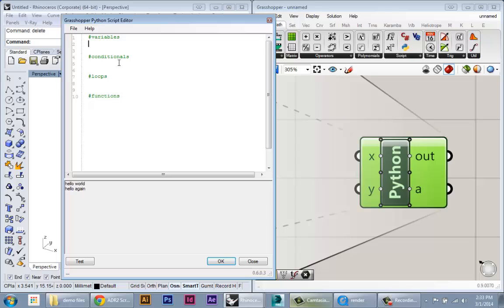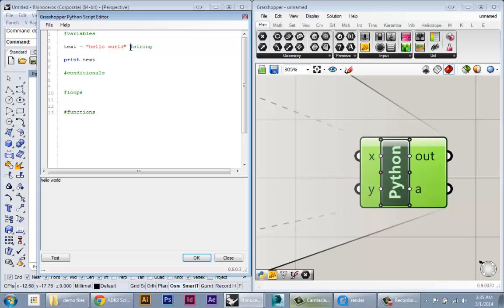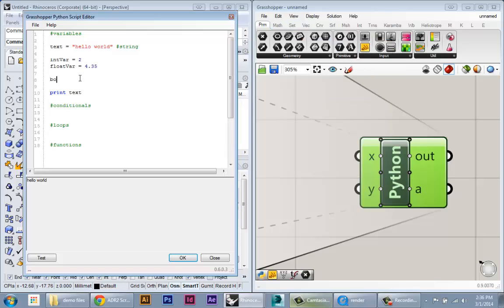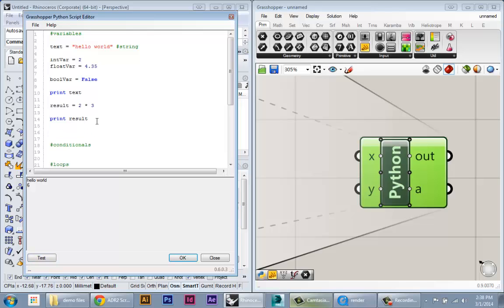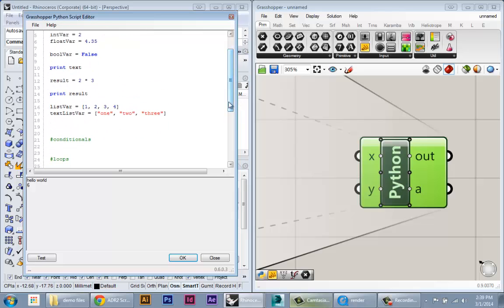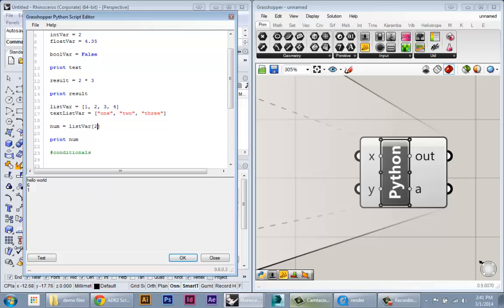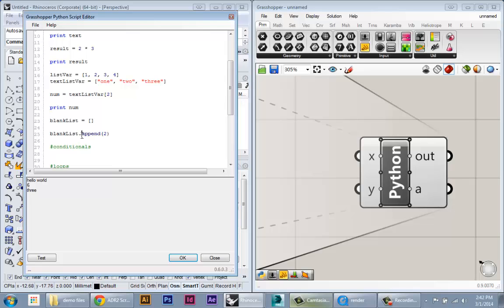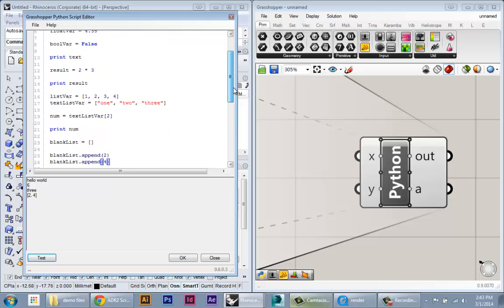Python Scripting in Grasshopper 2/5 - Variables